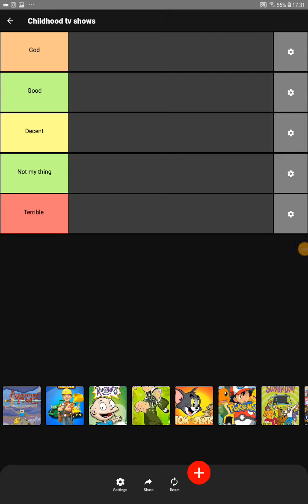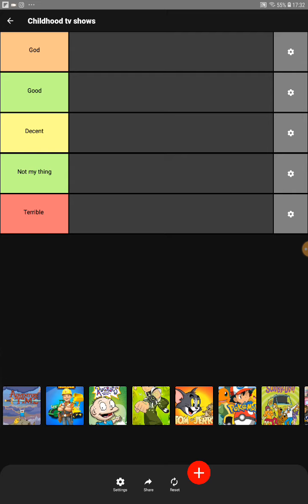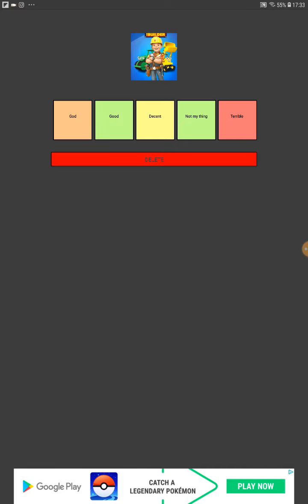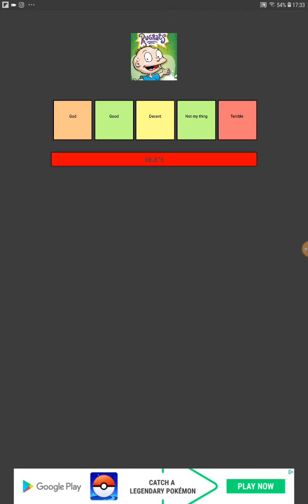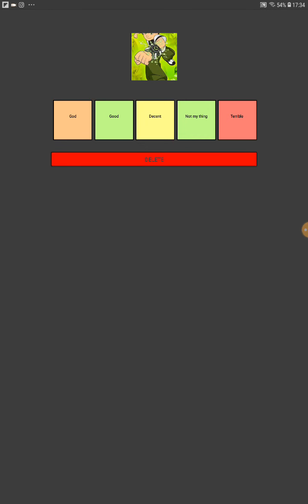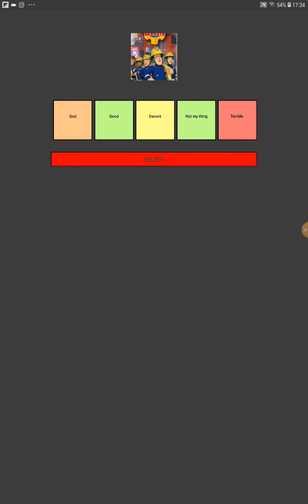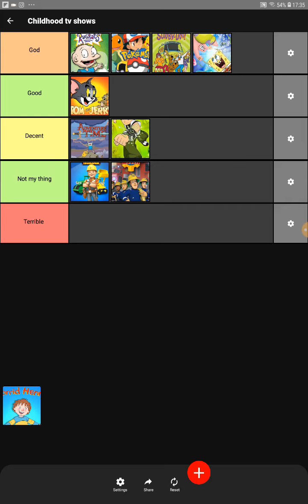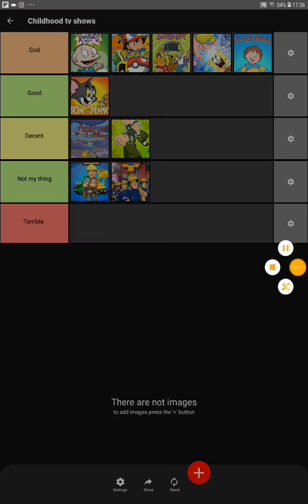Childhood tv shows teir list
Shoutout to bradaz lc for the idea